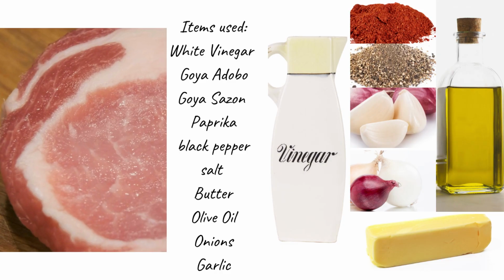Easy Pork Chops From Your Oven Using Your Cast Iron Pot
Easy Pork Chop recipe in your cast iron pot and cooked in your oven.
Instructions:
Grab your porkchops soak in vinegar and water for a few minutes.
Add in your favorite spices, black pepper, paprika, salt, Goya etc.
Add butter to your pot and cook your cops about 3 minutes each side
Add onions and garlic and small amount of water and cover and sit in the oven for 45 minutes on 350.
Pair with Rice, mash potatoes, quinoa, etc

Music From the YouTube Music Library:
Snake on the Beach - Nico Staff
It Was A Time - Track Tribe

I use Printify for my business: They are a print-on-demand company that offers over 250 products to which you can add your logos and designs.

I use Fiverr when I need to outsource.  Fiverr is a great partner for creating Logos, Editing, Designs, and more.

No additional fees are charged to you for using the links, but a small payment is made in support of the channel.  The small payout really helps me to continue to create and provide content.

Thank you for your support, God Bless you.